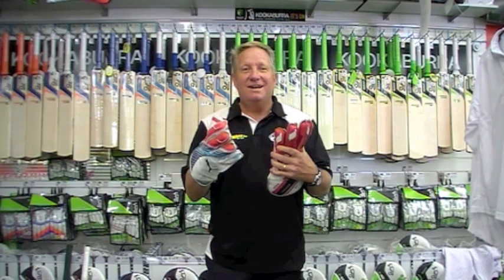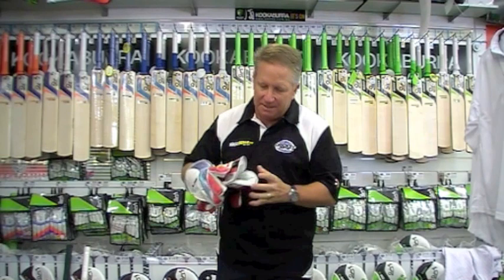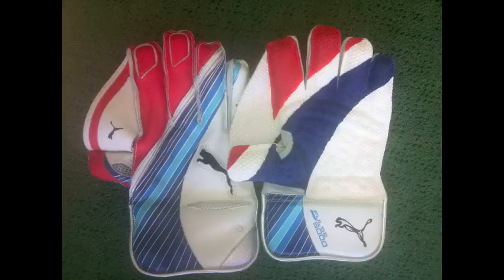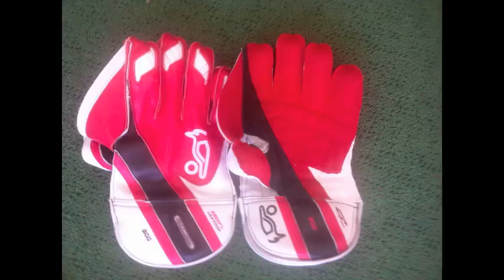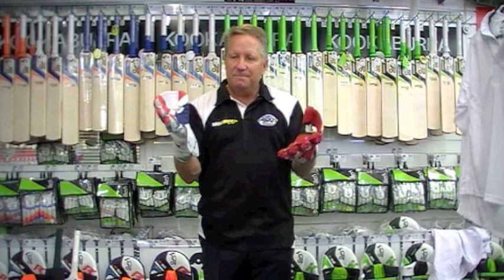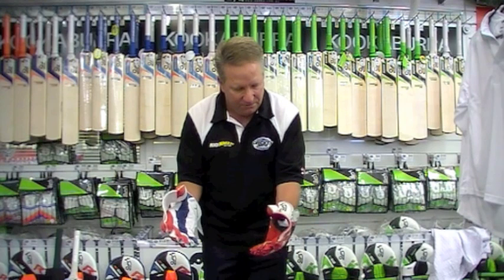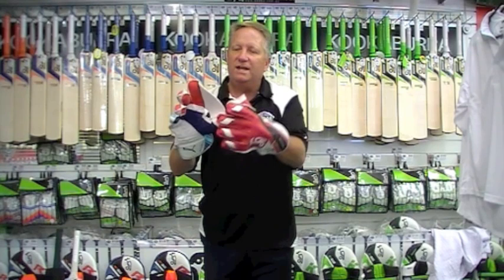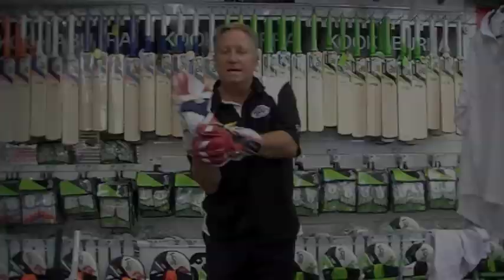Wicket Keeping Glove Tips With Ian Healy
Heals from the Greg Chappell Cricket Centre take a look at the differences between the Kookaburra W800 and PUMA PULSE 5000 wicket keeping gloves.